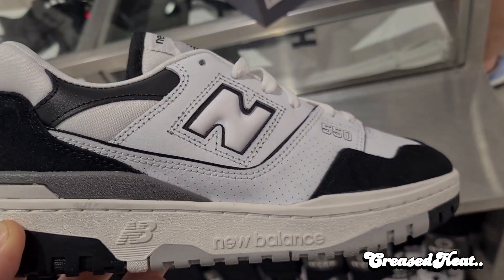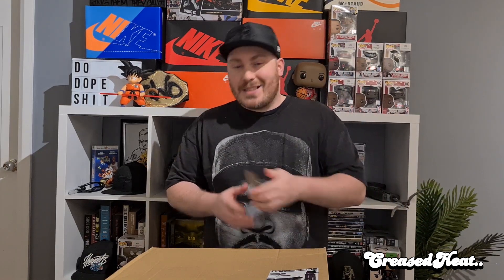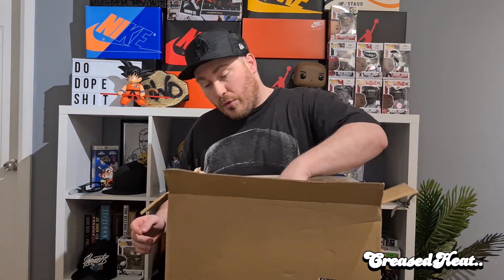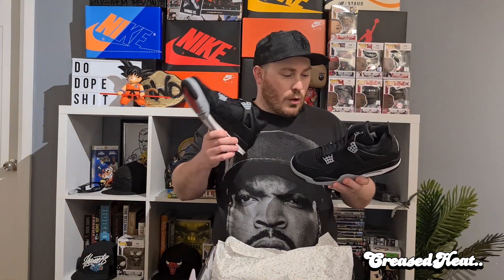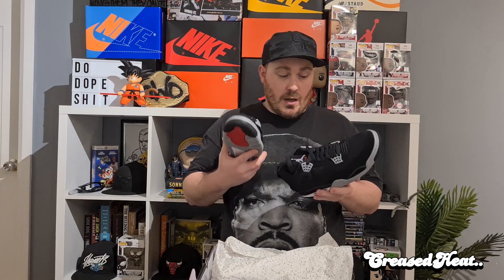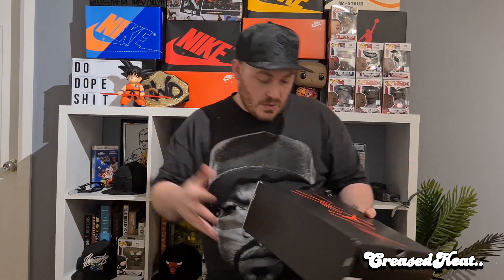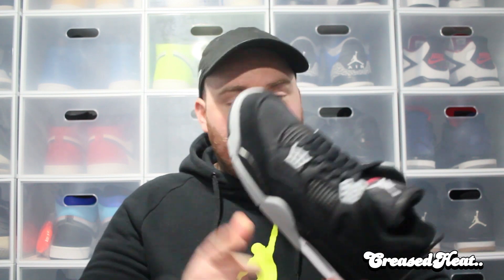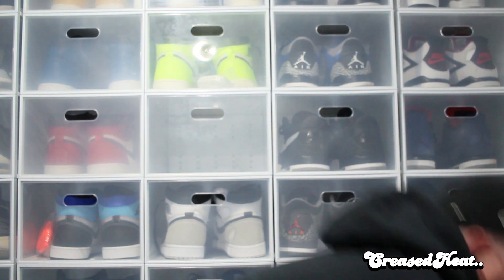BLACK CANVAS 4 | FULL REVIEW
If you had one shot, one opportunity..

These weren't as easy to obtain as I thought but we are here and have them in hand. These are going to be one of if not the best 4 of the year!

Full review of the Jordan 4 Black Canvas 4

Hosted by MITUS and produced by Fume Raider ENT.

Soundtrack by @RorksDrift

This is Creased Heat.